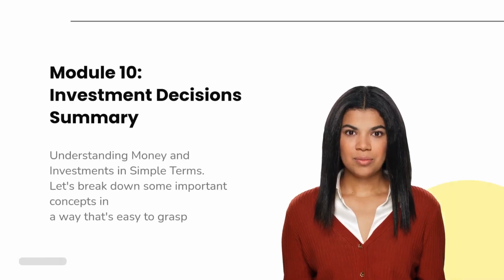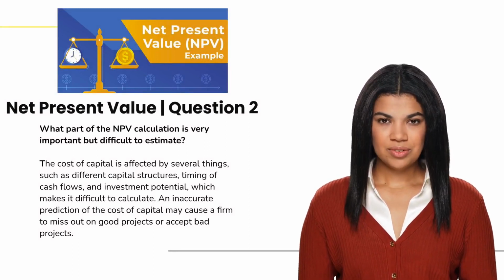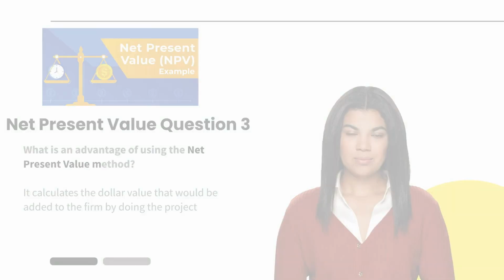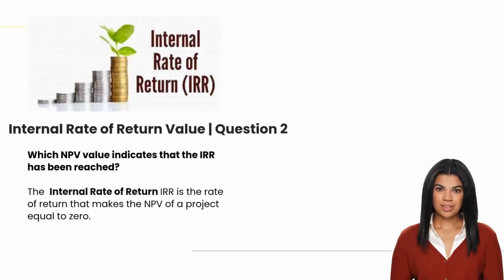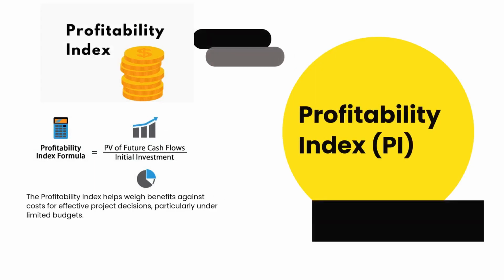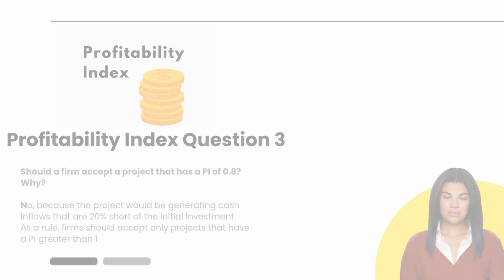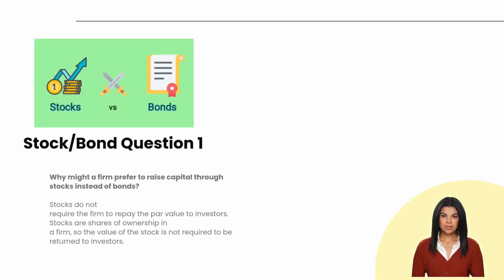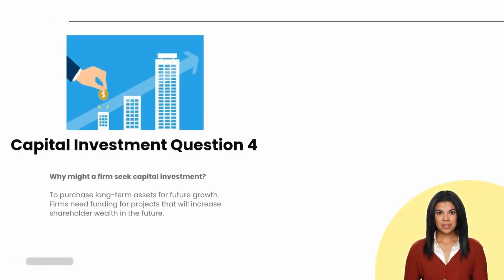Module 10 Investment Decisions Summary